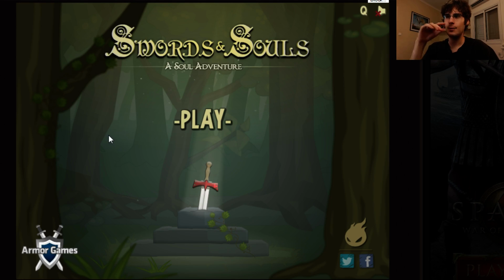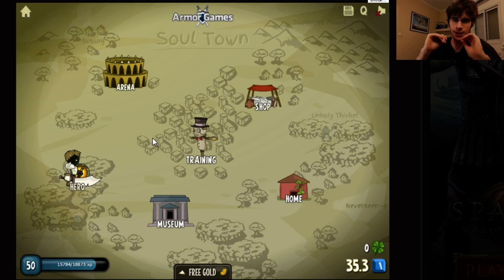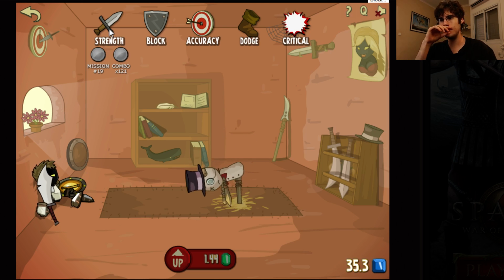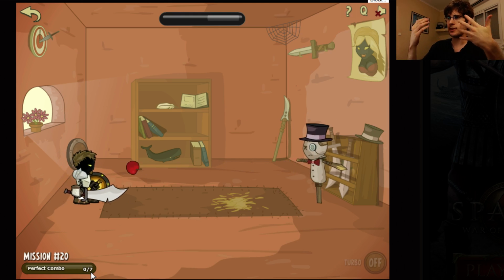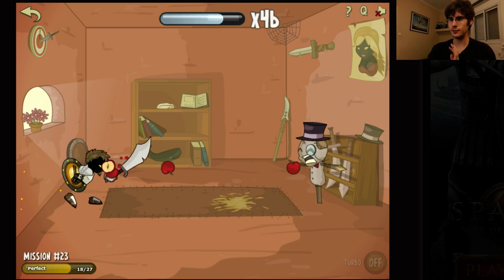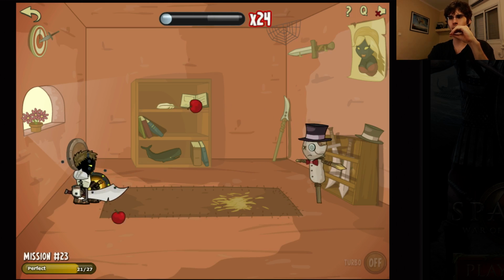Concept Hunter - Swords and Souls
Wonderfully polished game with a few mini-games inside it. Today we'll be talking about how excellent those feel.